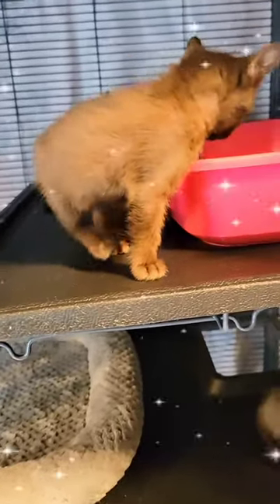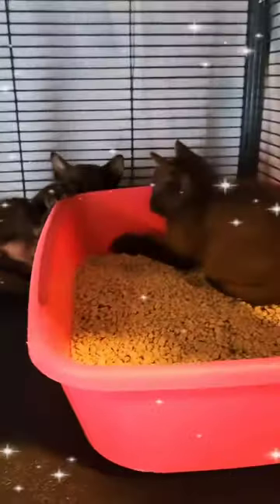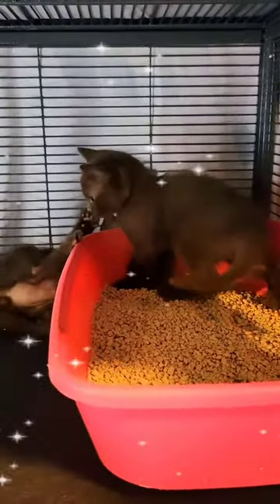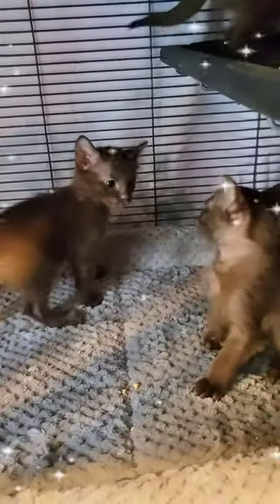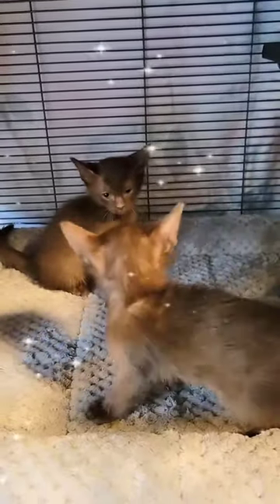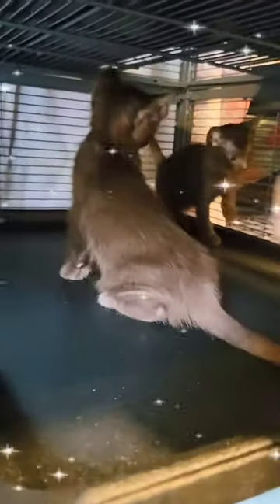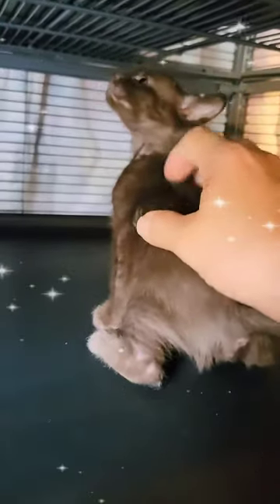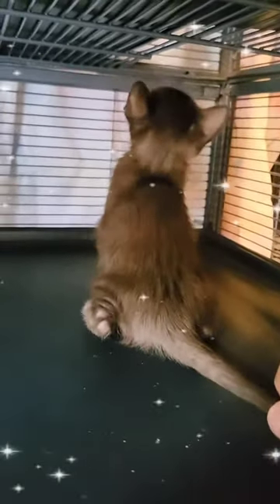Suphalak babies growing up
Gina's Suphalak kittens are growing up and exploring their world.